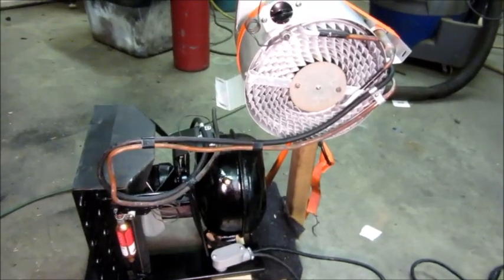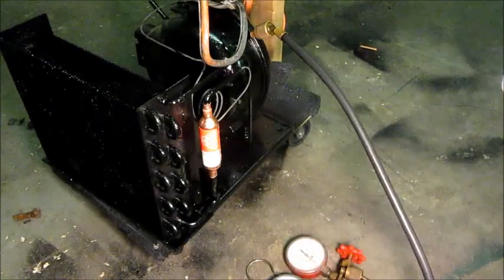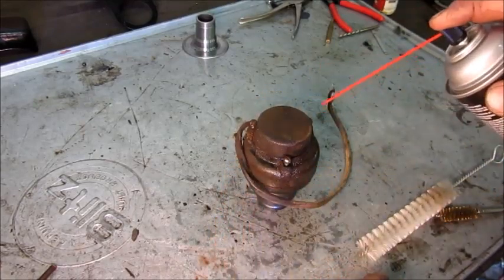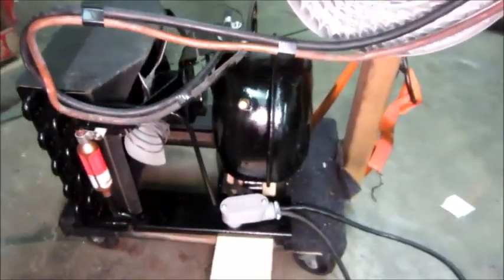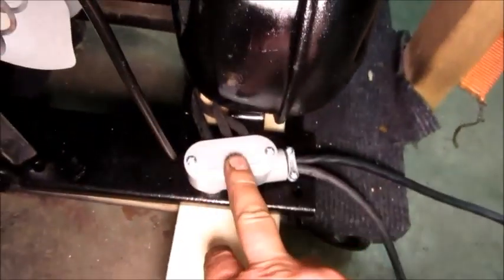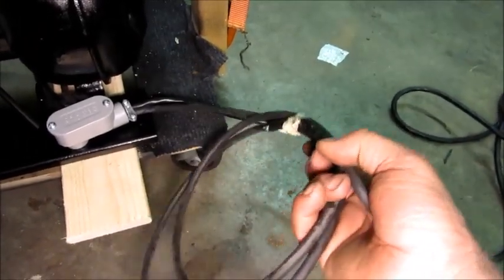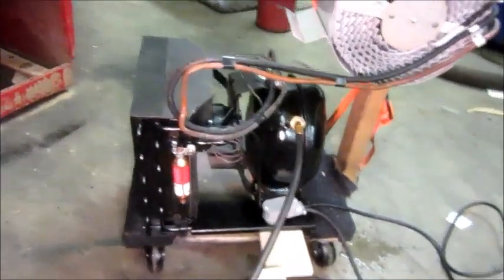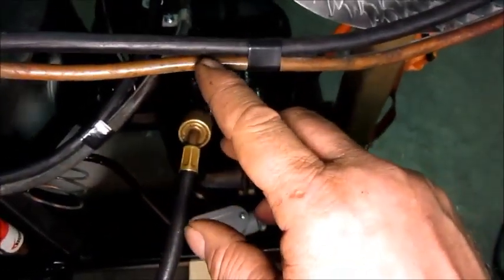Cavalier Coke Machine - 3 - Fan motor service and charging!